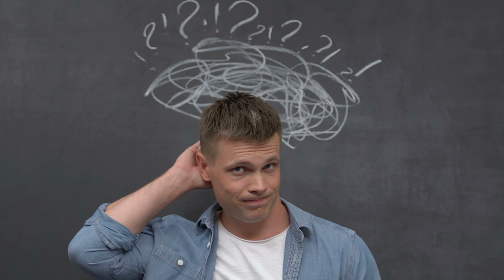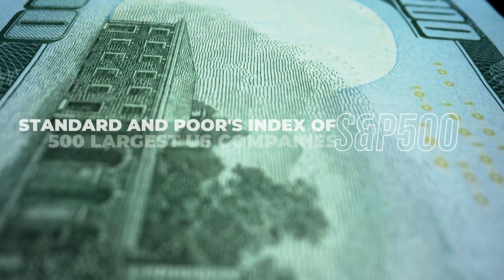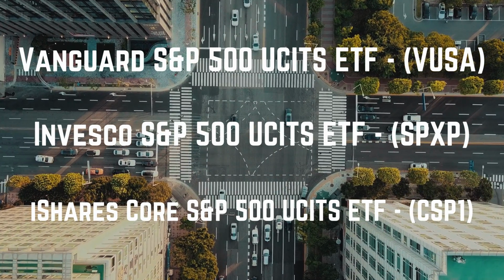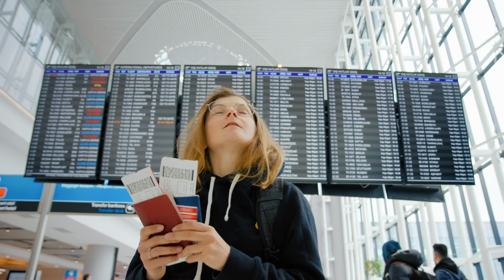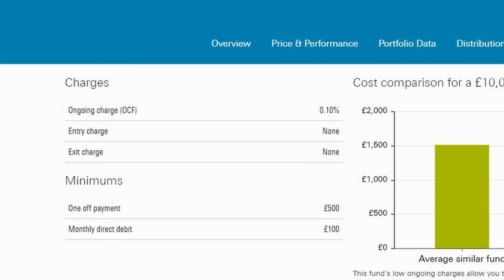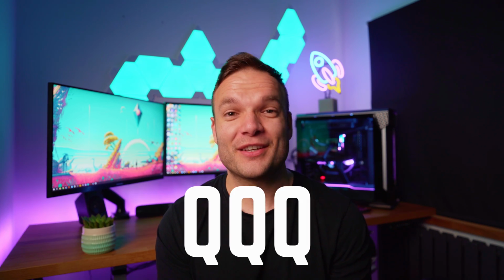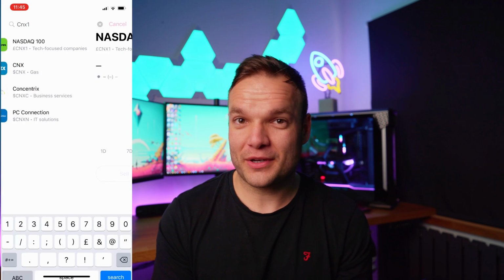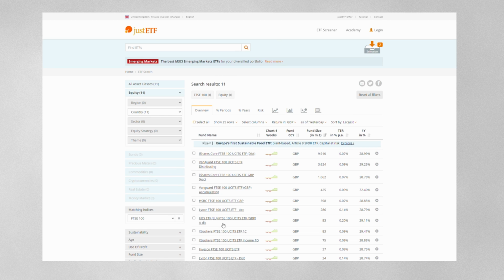Can You Buy US Index Funds in the UK? VTI, VOO, SPY?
Join My Investing Community on Discord:
In this video I break down the UK equivalent investment funds and ETF that you can invest in compared to popular US funds like the SPY, VTI, VOO and QQQ.

It's easier than you think and I hope you find the information useful!

Get a free fractional share up to £100. Use Code: TOBY in your app if you do not receive your free share.

Use TOBY to get between £10 and £100 in a fractional share or ETF in your General Investment Account. Capital at risk. Promotional terms apply.

- Get a free share up to £100!
💰 - Lightyear - Free Cash once you deposit!
//Useful Videos